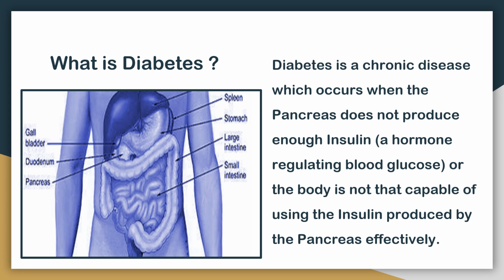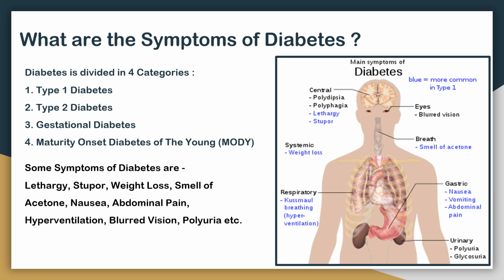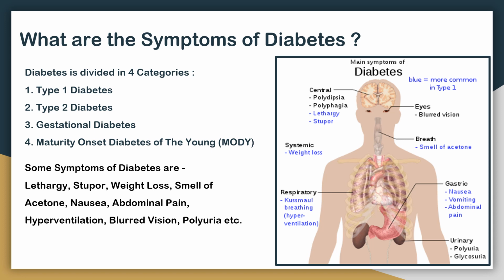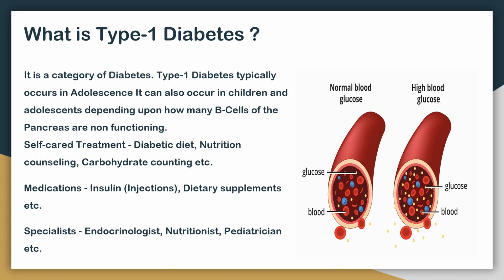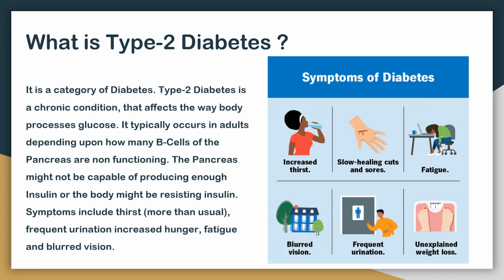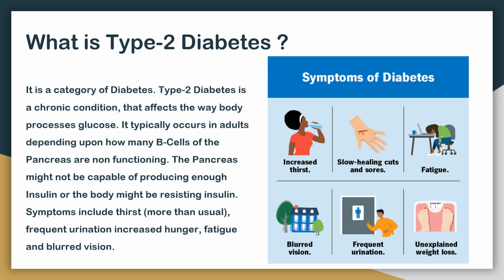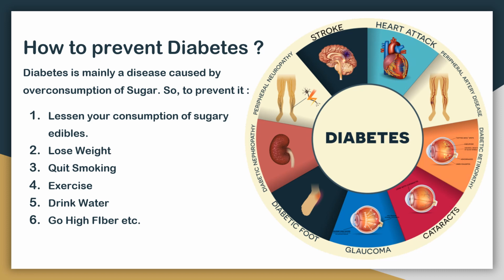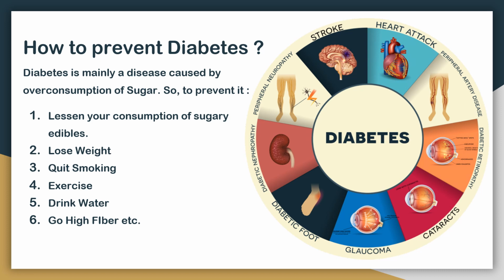Juvenile Disease : Diabetes